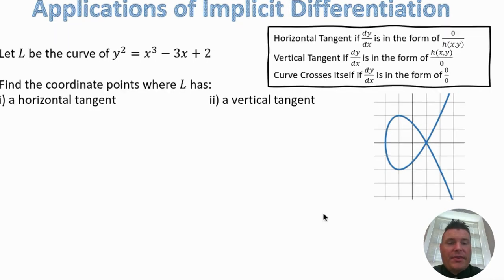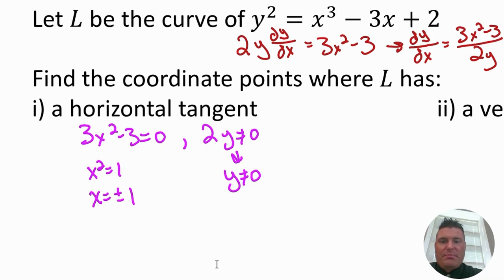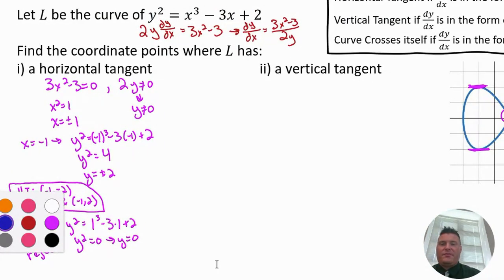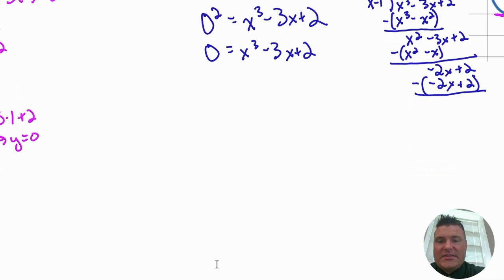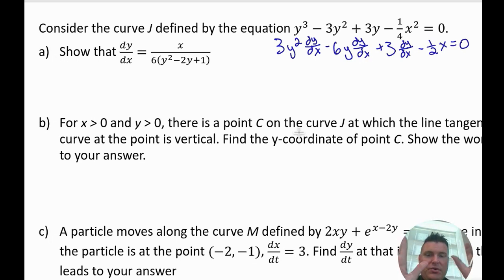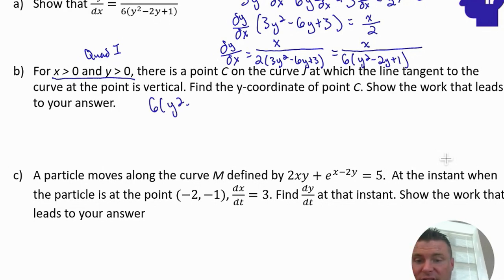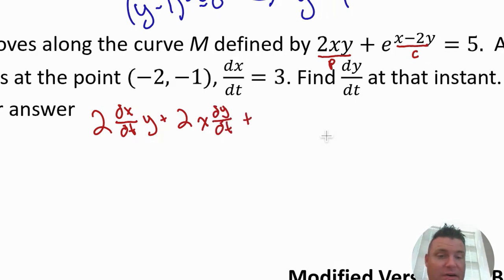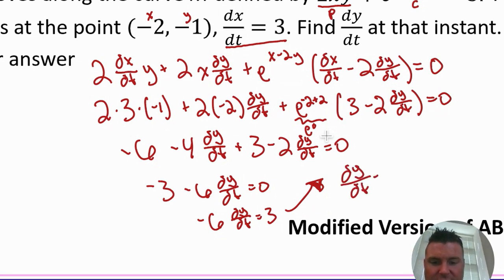AP Reader Breakdown: How to Earn Every Point on the Implicit Differentiation FRQ | AP Calculus AB/BC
In this video, we dive into applying Implicit Differentiation — a key concept in AP Calculus designed to help you master the material and boost your confidence. As an AP Reader, I know the shortcuts to getting full credit on these FRQ's and I am going to share this info with you!